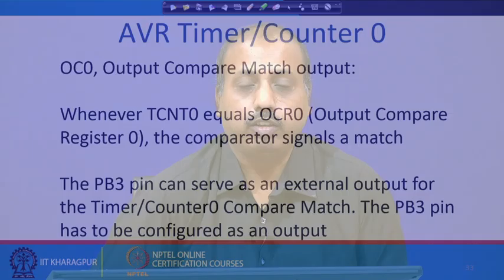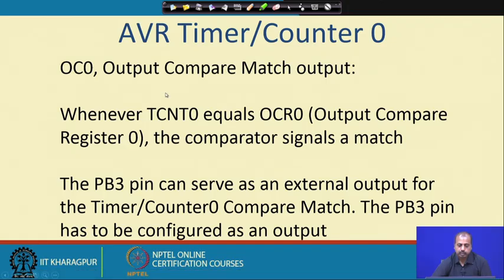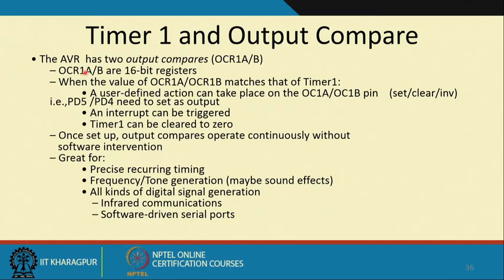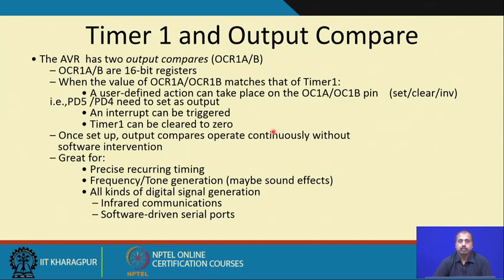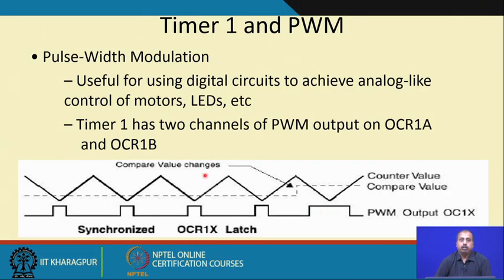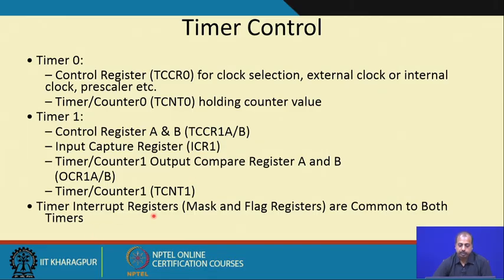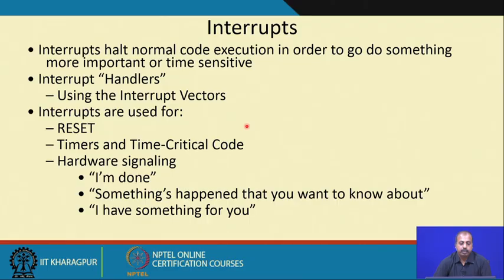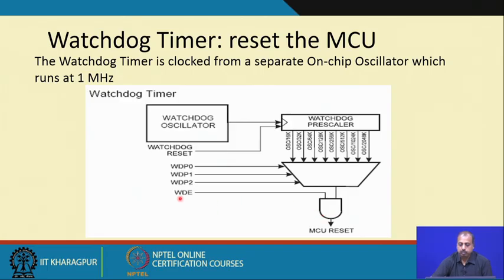mod11lec52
To access the translated content:
1. The translated content of this course is available in regional languages.
 2. Regional language subtitles available for this course
 To watch the subtitles in regional languages:
 1. Click on the lecture under Course Details.
 2. Play the video.
 3. Now click on the Settings icon and a list of features will display
 4. From that select the option Subtitles/CC.
 5. Now select the Language from the available languages to read the subtitle in the regional language.